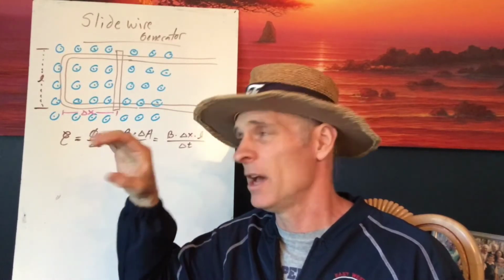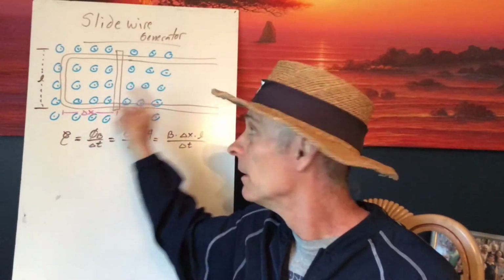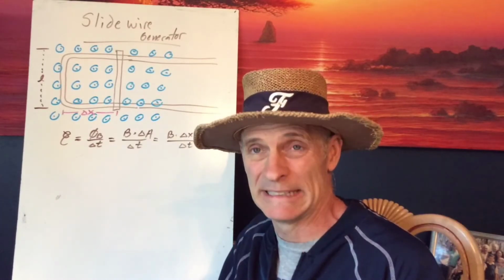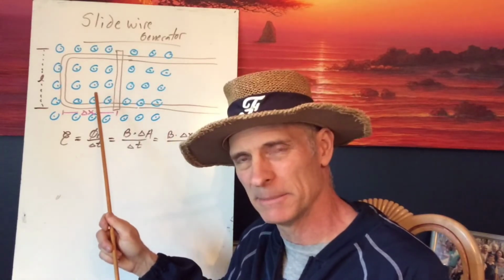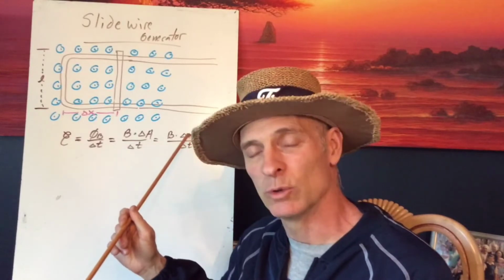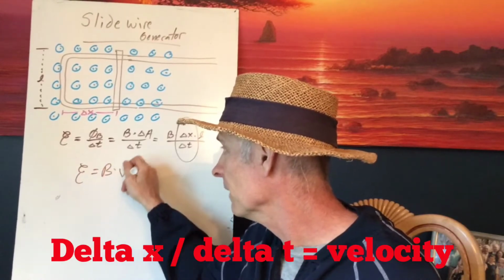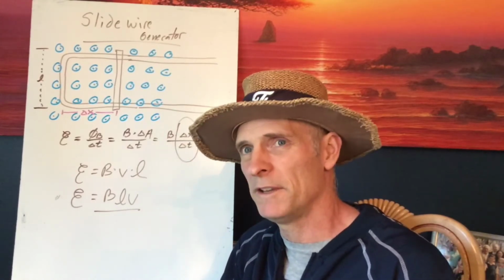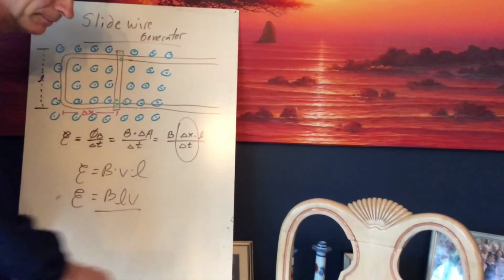Slidewire generators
This video goes through the concept of a slidewire generator